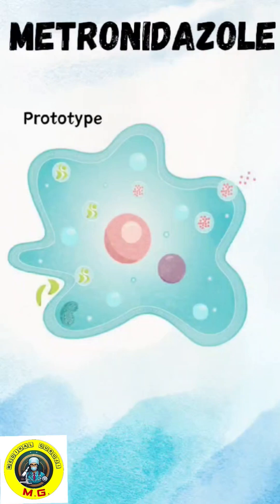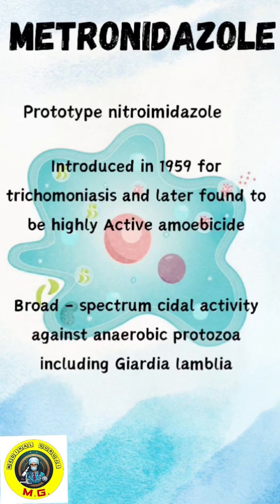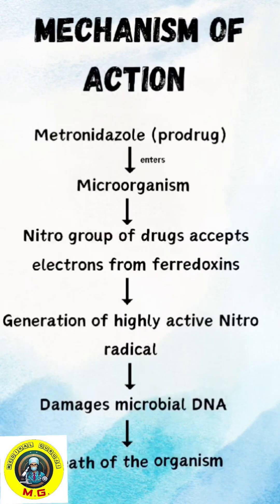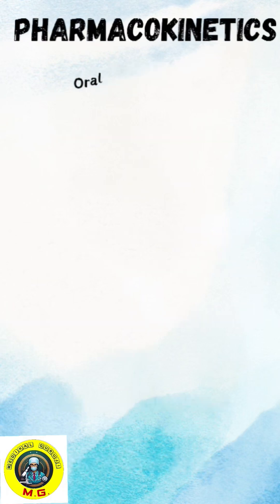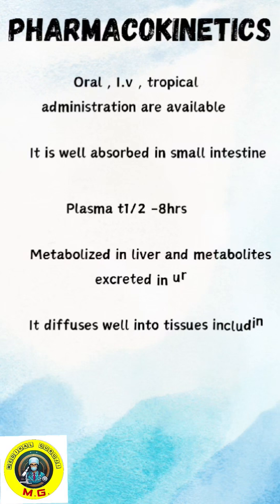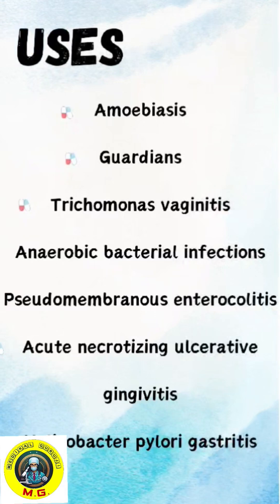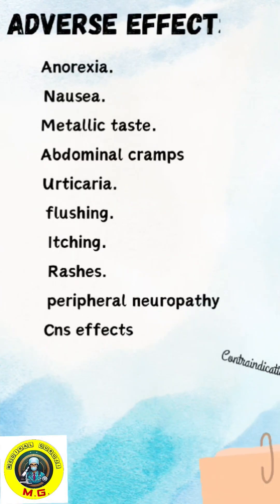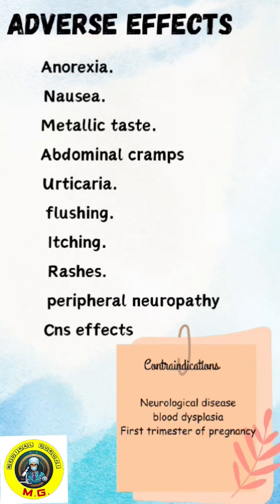Metronidazole- Mechanism of Action, Pharmacokinetics, Uses, Side effects and Contraindications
Learn all about Metronidazole in this comprehensive video! From its mechanism of action to its pharmacokinetics, uses, side effects, and contraindications, we cover it all. Perfect for medical students and professionals looking to deepen their understanding of this important drug
metronidazole,
metronidazole and ofloxacin tablets,
anazol 500 metronidazole,
assay of metronidazole,
amodis metronidazole,
anazol 250 metronidazole,
ano ang metronidazole,
aloes metronidazole with povidone iodine ointment tamil,
adco metronidazole tablets 400 mg,
acnil clindamycin hydrochloride and metronidazole liniment,
amotrex metronidazole,
abbott rx benzoyl metronidazole,
metronidazole benzoate suspension ip hindi,
metronidazole benzoate ओरल सस्पेंशन ip,
metronidazole bp 400mg,
metronidazole cream for perioral dermatitis,
metronidazole capsules usp 250 mg,
metronidazole cream 0.75,
metronidazole capsule,
metronidazole clotrimazole and lactic acid bacillus pessaries,
metronidazole chemist warehouse,
metronidazole cream how to use,
metronidazole cat,
chlorhexidine gluconate metronidazole and lignocaine hydrochloride gel,
clindamycin clotrimazole metronidazole lactic acid,
metronidazole dogs,
metronidazole during pregnancy,
metronidazole dosage,
metronidazole dr najeeb,
metronidazole dose calculation,
metronidazole dose,
metronidazole drug study,
metronidazole dr dray,
metronidazole diloxanide furoate suspension,
trogyl metronidazole syrup,
eflaron metronidazole syrup,
metronidazole 500 mg side effects,
ofloxacin & metronidazole suspension eldeflox oz,
ofloxacin & metronidazole suspension efectal om,
metronidazole for dogs,
metronidazole for rosacea,
metronidazole for bv,
metronidazole for cats,
metronidazole for acne,
metronidazole for baby,
metronidazole for fish,
metronidazole for trichomoniasis,
metronidazole for sibo,
metronidazole for vaginal infection,
flagyl benzoyl metronidazole syrup,
flagyl metronidazole 400 mg tablet,
flazol 500 metronidazole,
furazolidone metronidazole tablets,
filmet metronidazole,
flagyl metronidazole 500 mg,
flazol 500 metronidazole hindi,
flagyl metronidazole,
flast metronidazole,
flagyl metronidazole 400mg,
metronidazole gel how to use,
metronidazole gel for rosacea,
metronidazole gel for bv,
metronidazole gel 1.5 w/w uses in hindi,
metronidazole gel usp 0.75,
metronidazole gel 0.75 how to use,
metronidazole gel for acne,
metronidazole gel ip 2 w/w metrogyl gel,
how to give metronidazole iv,
anong gamot ang metronidazole,
paano gamitin ang metronidazole,
metronidazole how to use,
metronidazole how it works,
metronidazole h pylori,
metronidazole headache,
metronidazole hindi,
how to use sucralfate metronidazole with lignocaine hydrochloride cream,
how to take metronidazole 500 mg tablet,
how to pronounce metronidazole,
how to use metronidazole gel 1.5 w/w for teeth,
inj metronidazole uses,
is metronidazole an antibiotic,
what is metronidazole used for,
jack wattley metronidazole,
ofloxacin & metronidazole suspension jp flox mz,
metronidazole kiser osud,
metronidazole kis chij ki dava hai,
metronidazole kiser tablet,
metronidazole nursing,
metronidazole najeeb,
metronidazole nystatin,
metronidazole perioral dermatitis,
metronidazole para que sirve,
metronidazole para saan gamot,
metronidazole pharmacology nursing,
metronidazole pregnancy,
metronidazole paediatric suspension,
metronidazole para sa kalapati,
povidone iodine metronidazole aloe vera ointment,
povidone iodine metronidazole & sucralfate ointment,
para saan ang metronidazole,
povidone iodine and metronidazole ointment,
pixorize metronidazole,
povidone iodine metronidazole & aloe powder ointment,
px metronidazole tablets ip 400 mg,
para saan ang metronidazole tagalog,
povidone iodine and metronidazole ointment tamil,
px ciprofloxacin metronidazole terbinafine hydrochloride,
metronidazole 500 para que sirve,
metronidazole gel para que sirve,
que es metronidazole,
para que es metronidazole,
metronidazole syrup pediatric dose,
metronidazole simple nursing,
metronidazole s ofloxacin suspension,
metronidazole safe for pregnant,
metronidazole suspension for dogs,
metronidazole uses in hindi,
metronidazole urdu,
metronidazole usp 500 mg,
metronidazole usmle,
metronidazole uses in tamil,
metronidazole uses in telugu,
metronidazole untuk ikan,
metronidazole untuk kucing,
use of metronidazole tablets ip 400 mg,
uses of metronidazole tablet 400 mg,
use of metronidazole,
ofloxacin & metronidazole suspension uses,
use of metronidazole injection ip 100ml hindi,
metronidazole tablet uses,
use of metronidazole gel,
use of clindamycin vs metronidazole,
metronidazole vaginal gel 0.75,
metronidazole gel,
metronidazole vaginal gel side effects,
metronidazole vaginal,
metronidazole vaginal suppository,
metronidazole vaginal cream,
metronidazole vaginal tablet,
metronidazole vs amoxicillin,
vandazole metronidazole gel, @medikalguruji